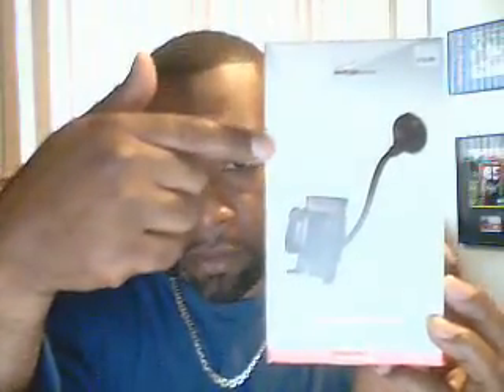TheDadymike1's webcam video October 25, 2011 08:14 AM